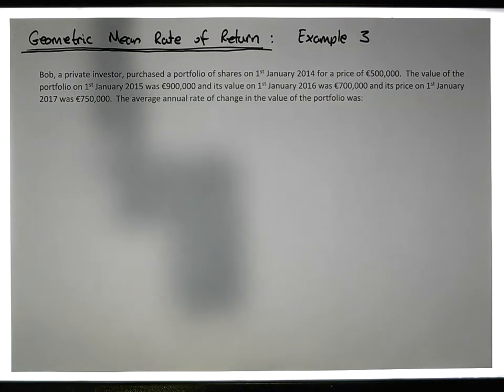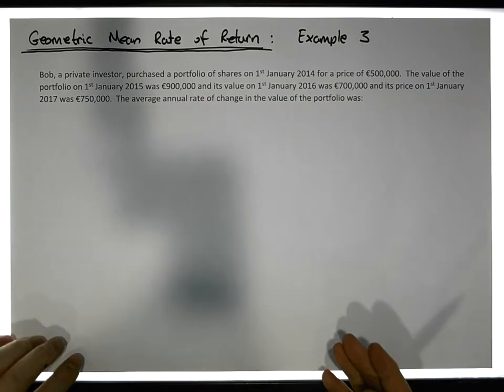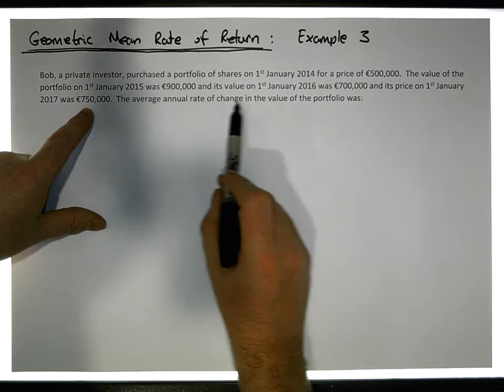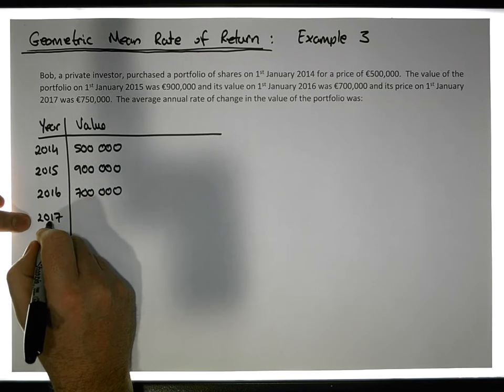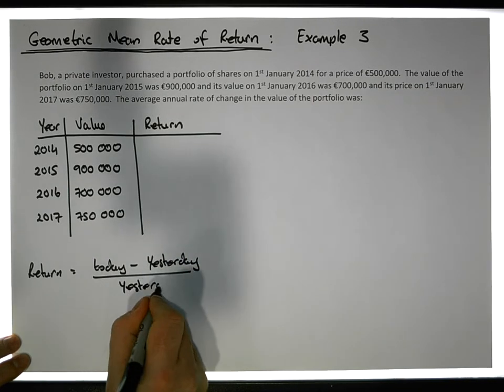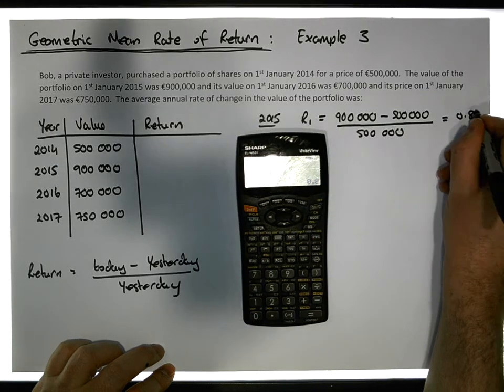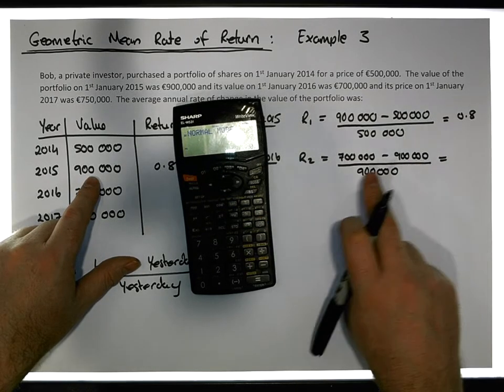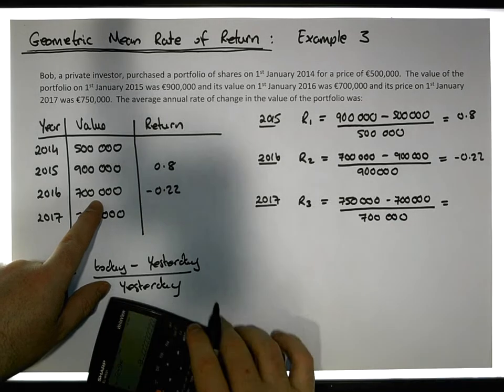Geometric Mean: Calculating the Geometric Mean Rate of Return Example 3 - Part 1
This short video considers the Geometric Mean and in particular presents a calculation of the Geometric Mean Rate of Return for the value of a portfolio over time.